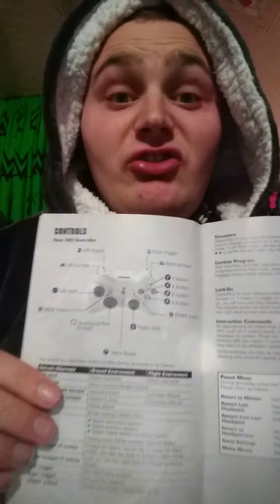another game un parceling a marvel iron Man 2